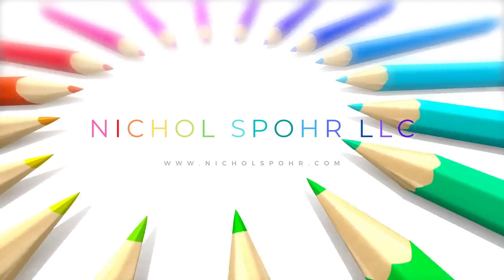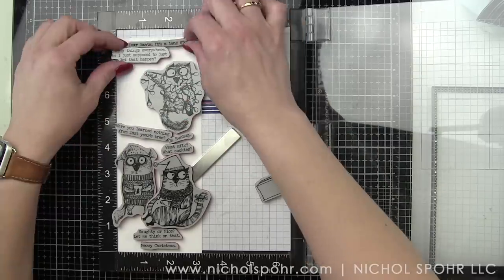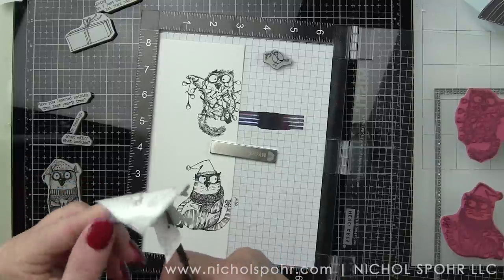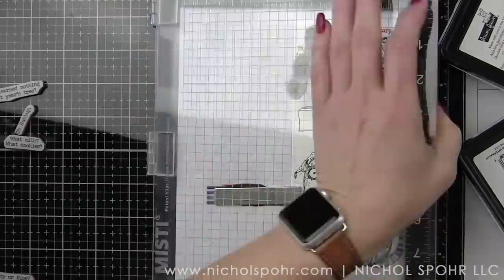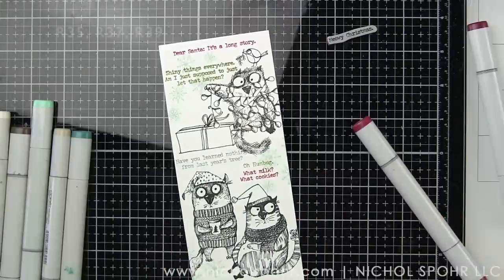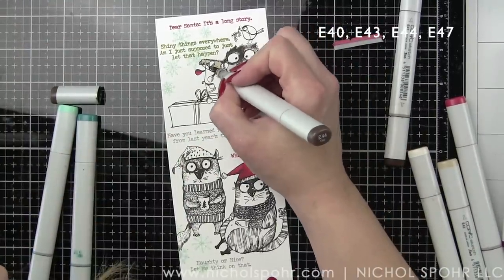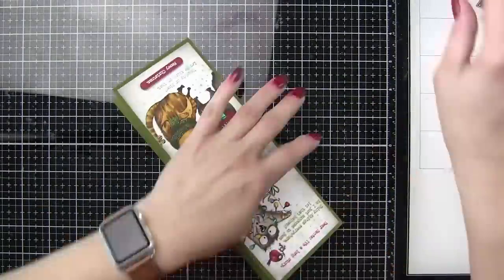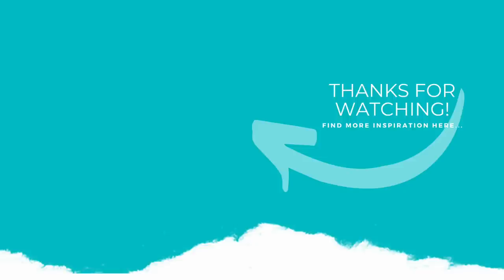Bad Christmas Kitties (STAMPtember Tim Holtz)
BAD CHRISTMAS KITTIES SLIMLINE CARD (STAMPtember 2020 Tim Holtz): Nichol creates a slimline Christmas kitties card with the 2020 Simon Says Stamp STAMPtember Tim Holtz Stamp Set.

• Simon Says Stamp Premium Dye Ink Pad LAKE SHORES